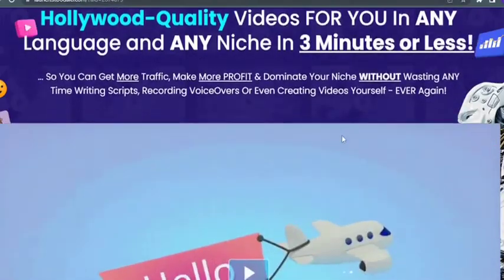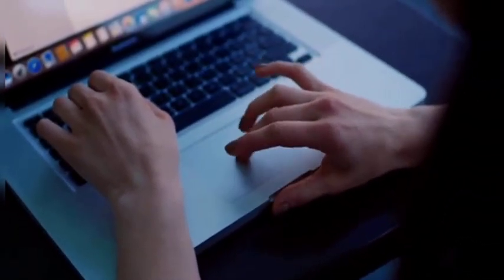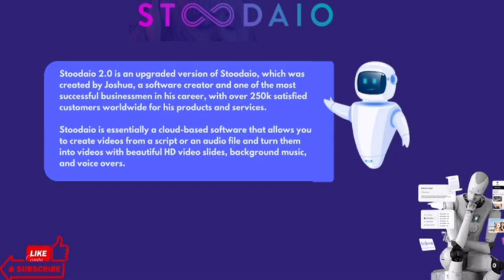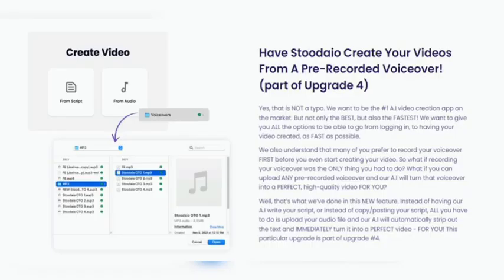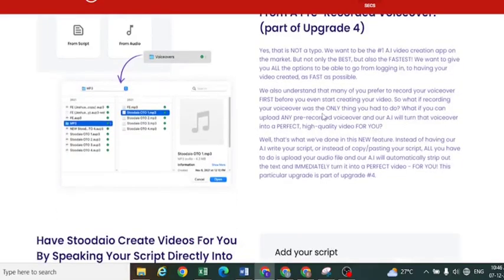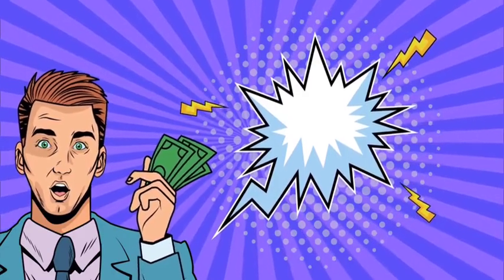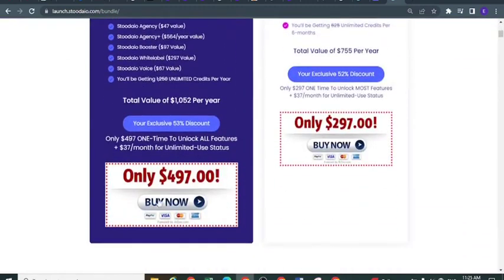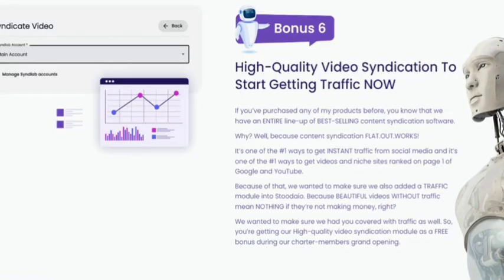stoodaio 2.0 jvzoo review | demo + bonuses Real AI my voice become a video ??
Hello everyone welcome to gold mines review in this video i just reviewing about the video hosting software stoodaio 2.0 by Joshua  this product launch in Jv zoo produt

If you wish to buy Stoodaio 2.0 basic front end : (check here)

Stoodaio pricing and upsells

You can get  the stoodaio in 3 different offers

1) Stoodaio 2.0 agency front end purchase ( beginners )
2) Stoodaio 2.0 total bundle deal purchase ( unlock full version )
3) Stoodaio 2.0 bundle split pay ( installment buyer deal )

stoodaio 2.0 agency ( front end ) ( suggest for beginners)
stoodaio 2.0 total bundle deal ( pro video editors go with this plan )
stoodaio 2.0 spit up ( if you wish to give a try

this product came up with 30 days money back guarantee  read the terms and condition before purchase the software